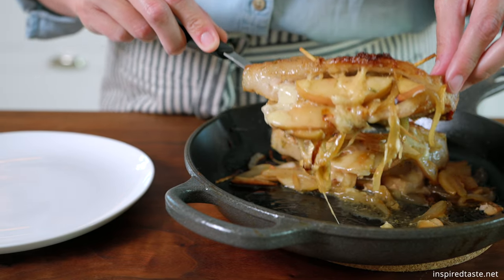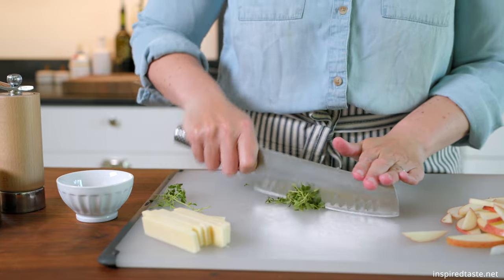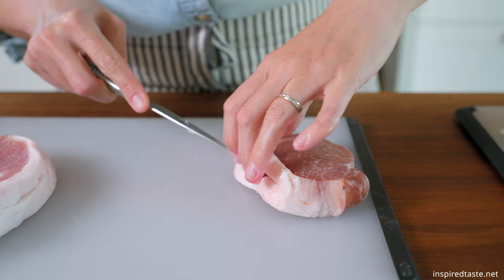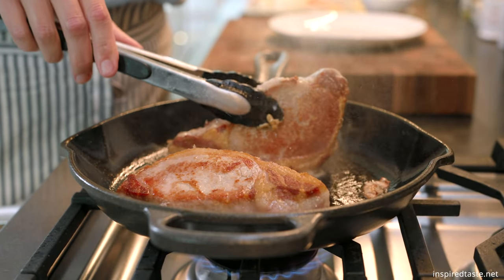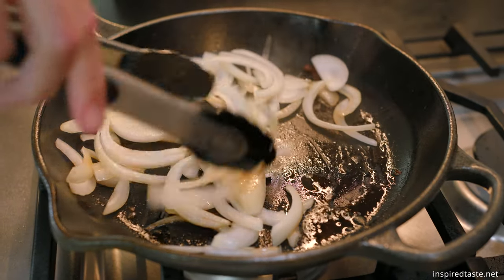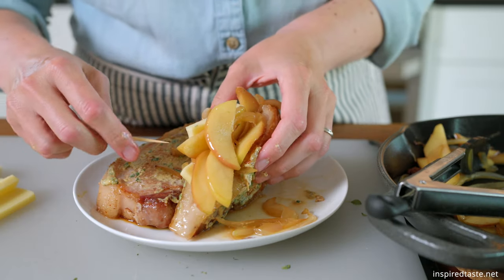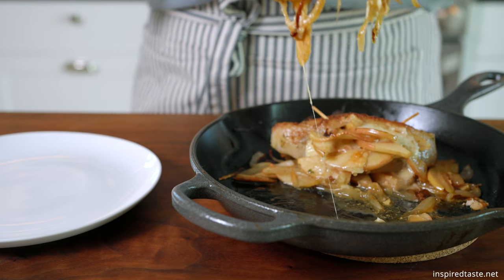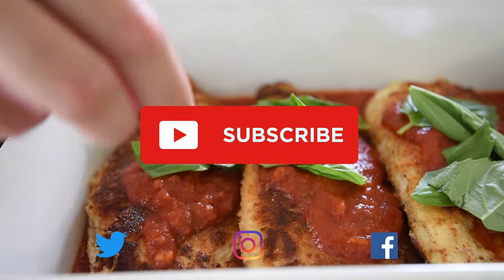Apple Stuffed Pork Chops Recipe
We absolutely love these stuffed pork chops! I’m sharing all my secrets including how to cut the pocket, my favorite mustard rub (outrageously good!), and our apple, onion, and cheese stuffing. Recipe